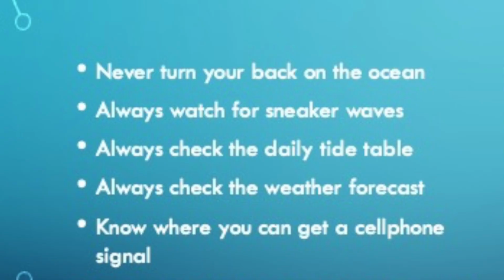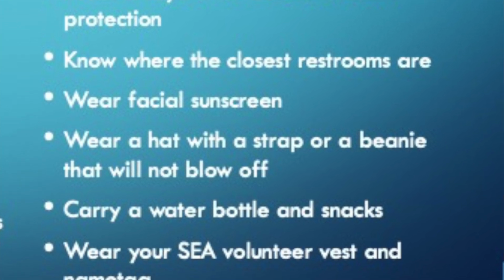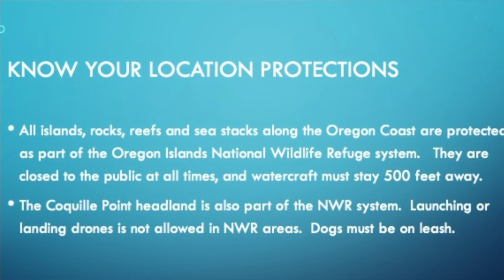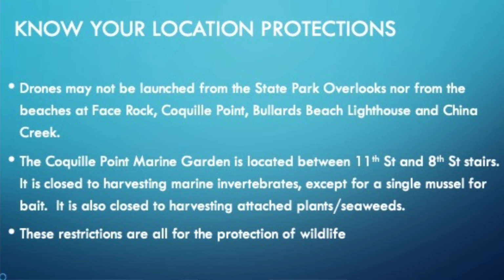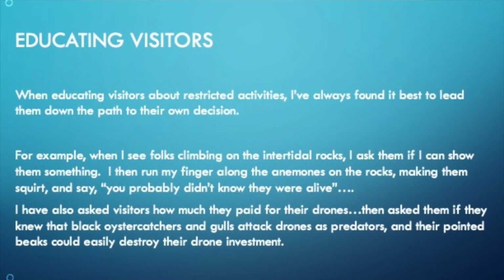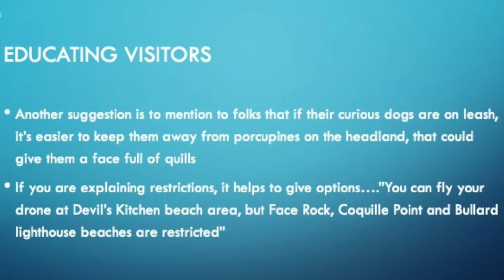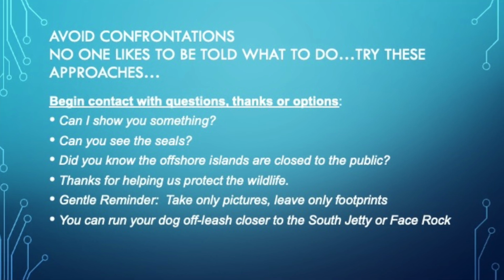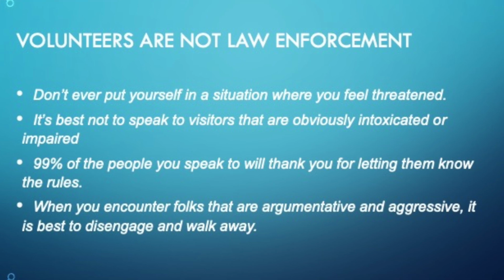Safely Volunteering Carol Maude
Beach Safety for SEA Volunteers May 2025